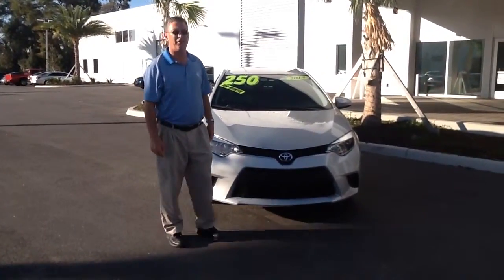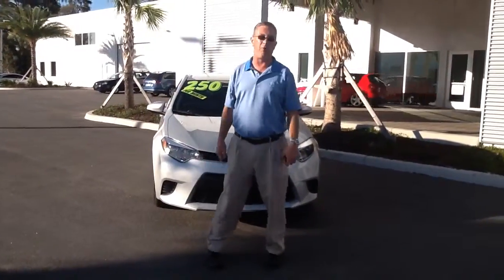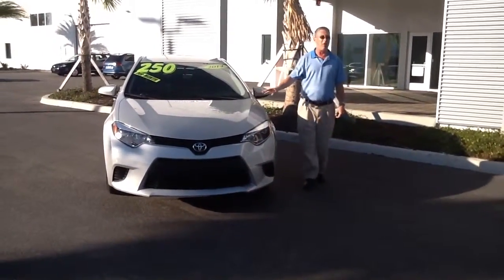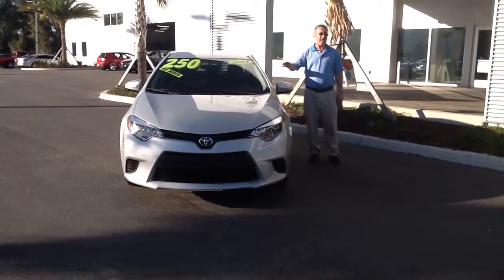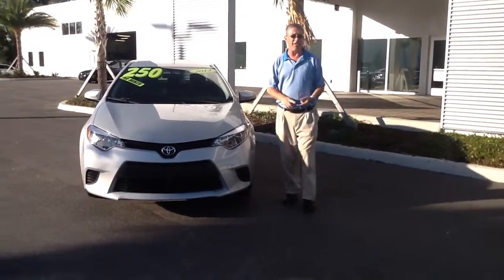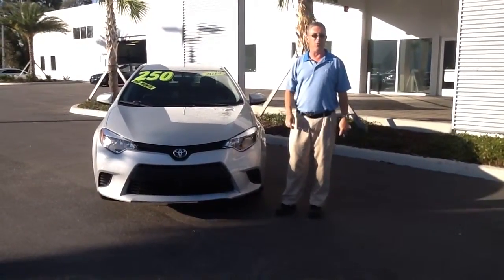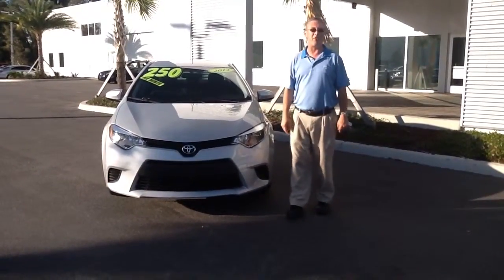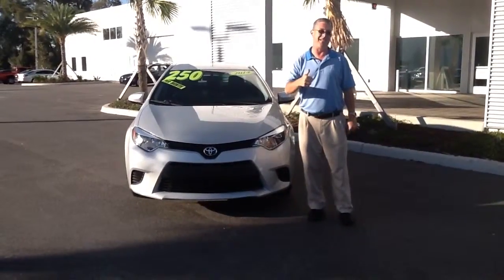Scott Terry-Toyota Corolla